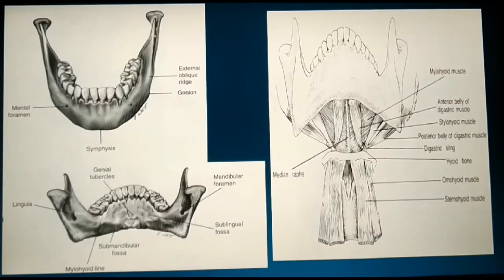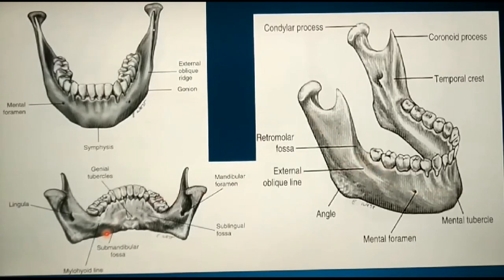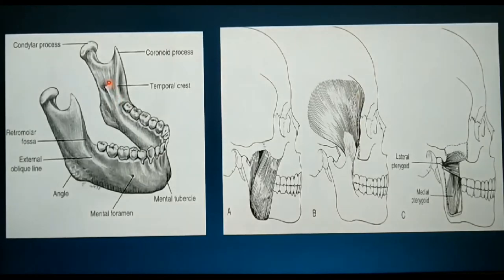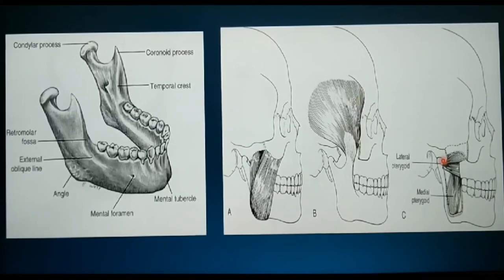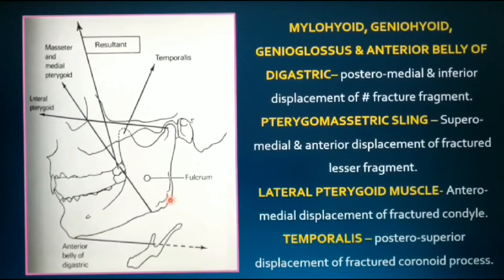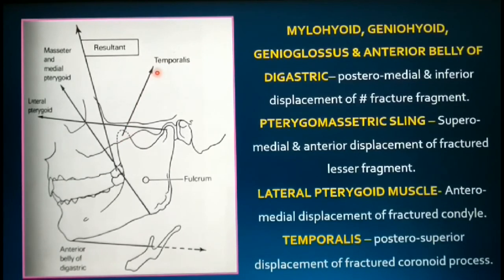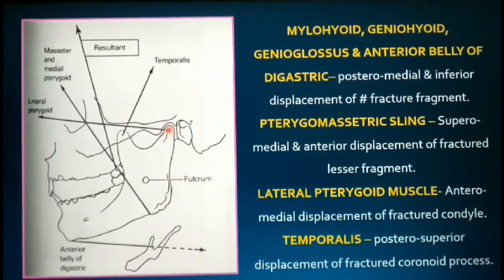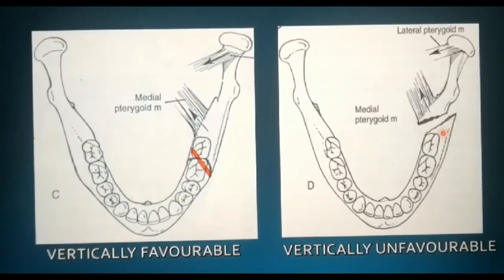MANAGEMENT OF MANDIBULAR FRACTURES PART 1-UNDERSTANDING THE BASICS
➡️Thorough knowledge of surgical anatomy of mandible is required for efficient management of Mandibular fractures.Treatment outcomes also depend on the action of various muscles in mandible

➡️Reference-Priya Surgery Bangalore:
Oral and maxillofacial trauma by Fonseca.3rd edition volume 1.

➡️Reference-Maxillofacial injuries by Rowe and Williams vol 1

2)Oral medicine & Radilology

3)Oral pathology

4)Pedodontics

5)Orthodontics

6)Public health dentistry

# mandibleanatomy
# muscleactions